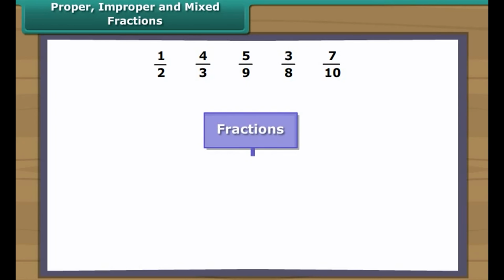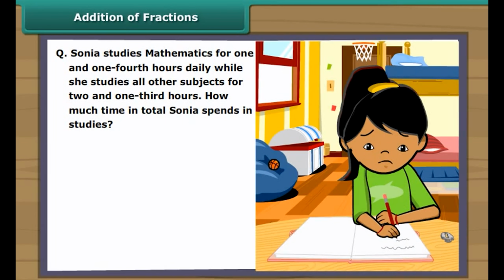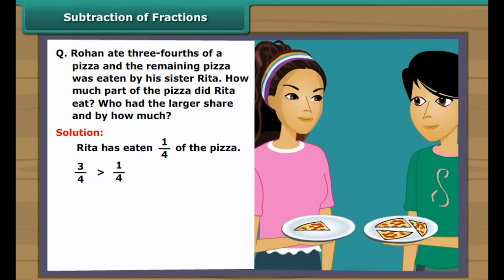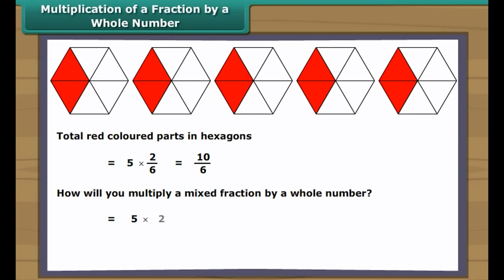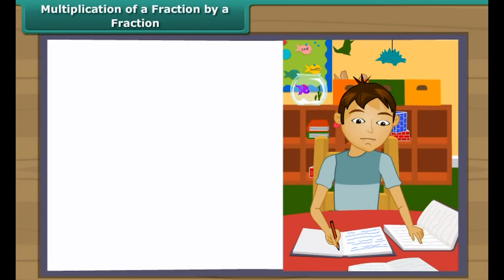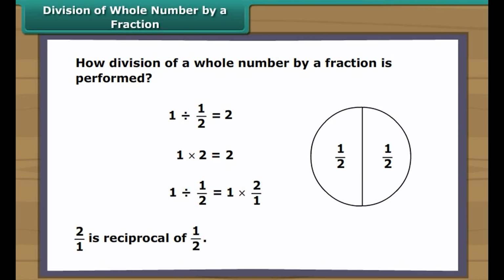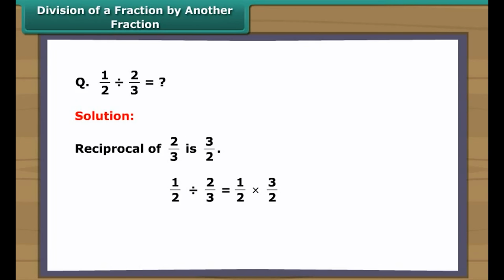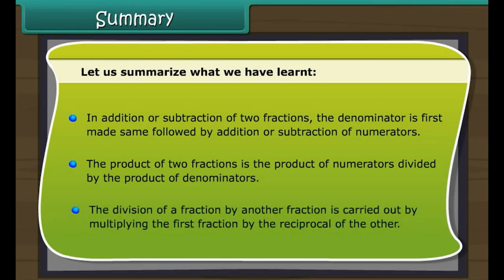Class 7. Mathematics Fractions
Fractions
A fraction represents a part of a whole. It is written as
a/b ,
where:
a (numerator) represents the number of parts considered.
b (denominator) represents the total number of equal parts.
Proper Fraction: The numerator is smaller than the denominator
(3/5).
Improper Fraction: The numerator is greater than or equal to the denominator (7/4).
Mixed Fraction: A combination of a whole number and a proper fraction
 (2  *  1/3).
Like Fractions: Fractions with the same denominator (3/7,  5/7).
Unlike Fractions: Fractions with different denominators (2/5, 3/4).
Equivalent Fractions: Fractions that represent the same value
Addition:
For like fractions: Add the numerators and keep the denominator the same.
a/c + b/c = a+b/c
For unlike fractions: Find the Least Common Denominator (LCD), convert to like fractions, then add.
Subtraction:
Similar process as addition but subtract the numerators.
Multiplication:
Multiply the numerators and denominators.
a/b * c/d = a*c / b*d
Division:
Multiply the first fraction by the reciprocal of the second fraction.
𝑎/b  ÷ c/d = a/b * d/c
Convert to like fractions by finding a common denominator, then compare numerators.
For mixed fractions, convert them to improper fractions before comparing.
Decimal Representation of Fractions
A fraction can be converted to a decimal by dividing the numerator by the denominator.
Terminating decimals result from fractions where the denominator is a product of only 2s and 5s (e.g., 1/8 =0.125).
Non-terminating, repeating decimals occur otherwise (e.g., 1/3 =0.333…).
Applications of Fractions
Used in measurements, dividing quantities, calculations in real-life scenarios like cooking, construction, and finances.